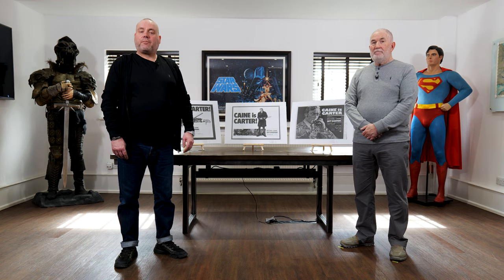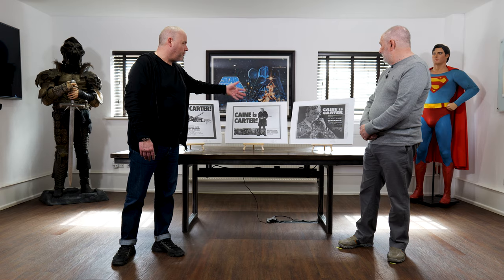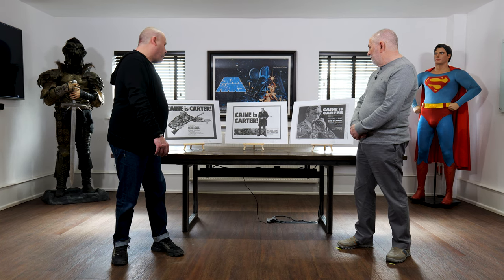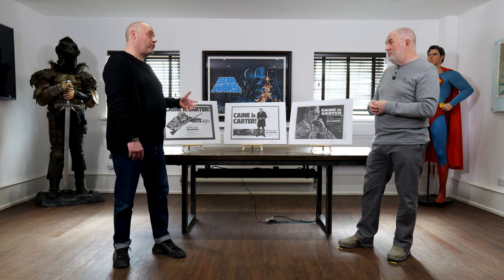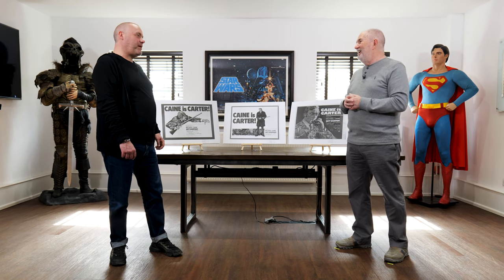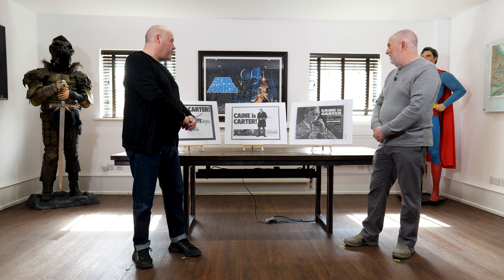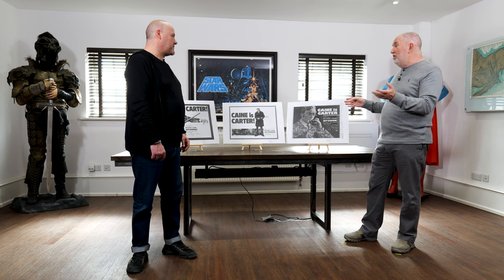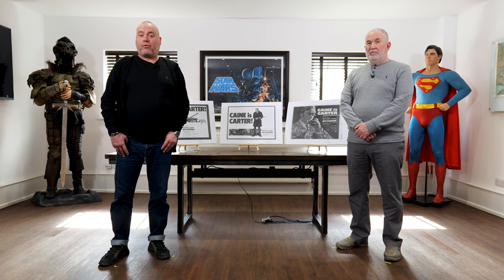Get Carter (1971) - 50th Anniversary Poster Special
Celebrating 50 years of Get Carter (1971), check out this great interview from our friends at A R Media about this classic film and find out a little more from behind the scenes with our poster specialist Mark about how the film's iconic poster design was created.